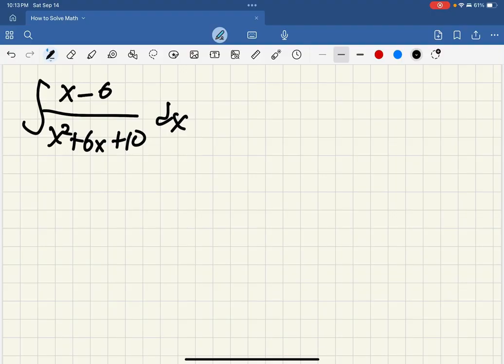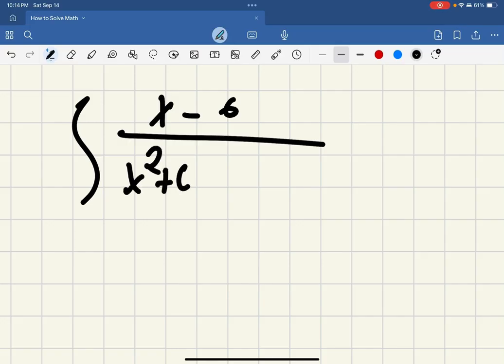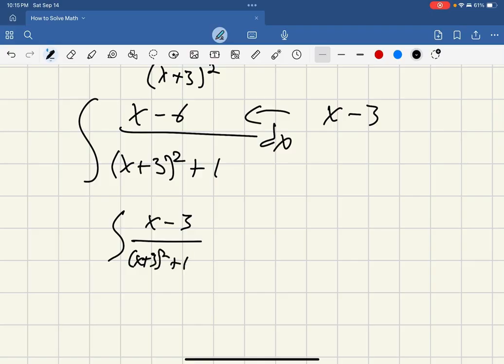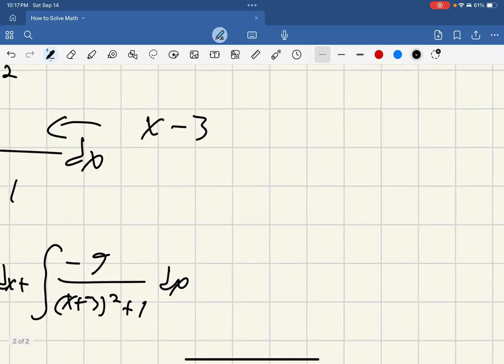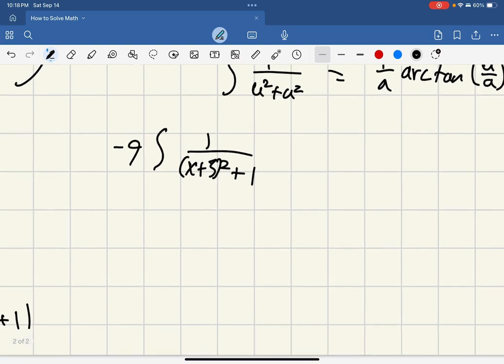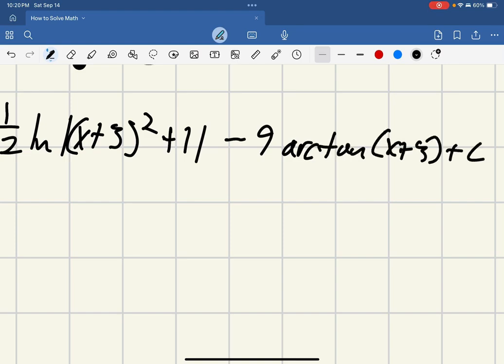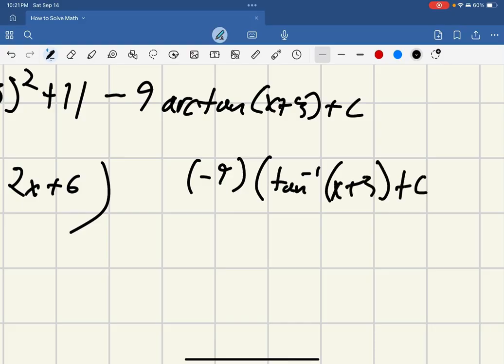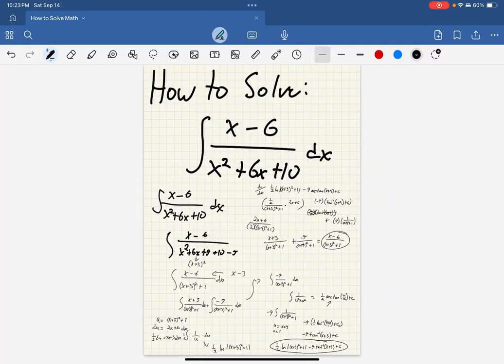How To Solve Math Series: The integral of (x - 6) / (x^2 + 6x + 10) dx